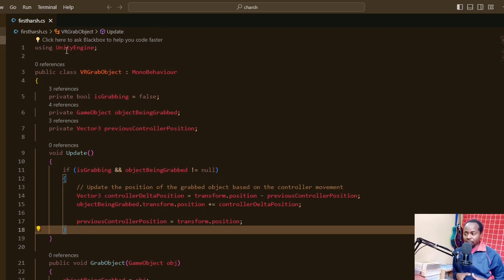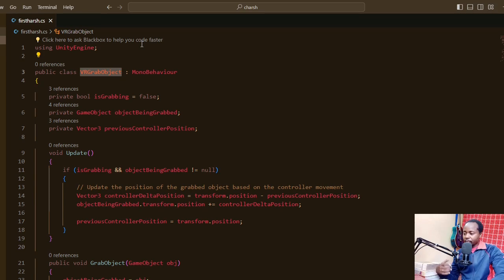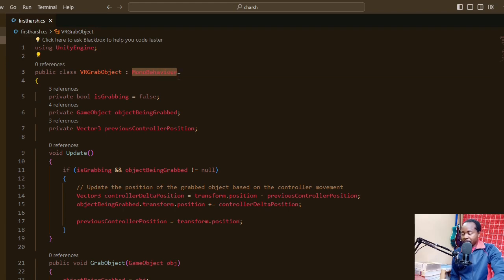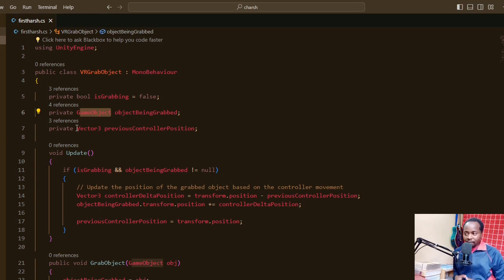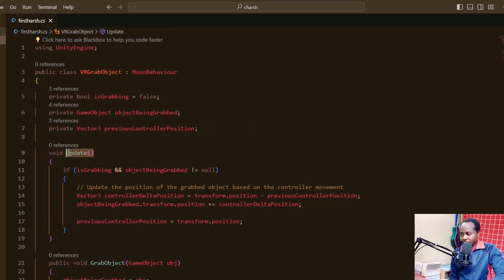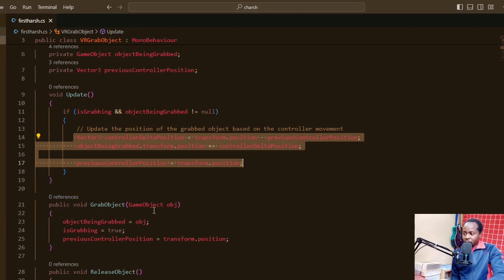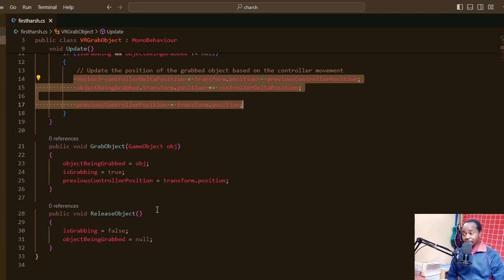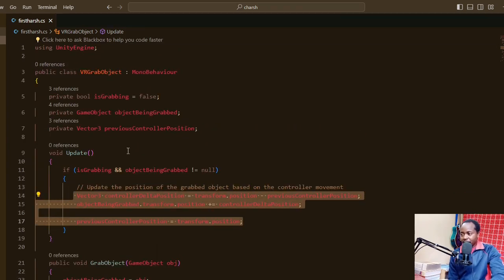Virtual Reality Scripting